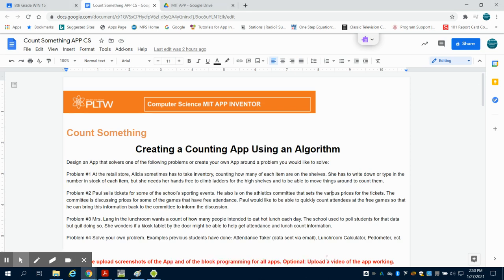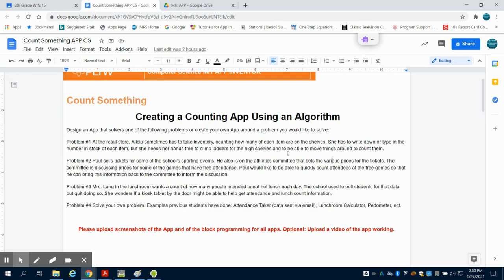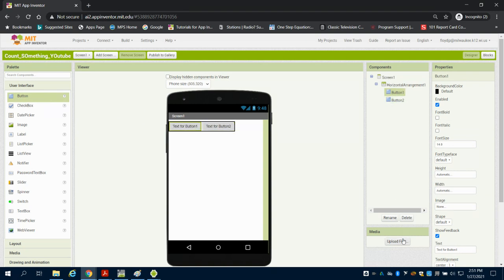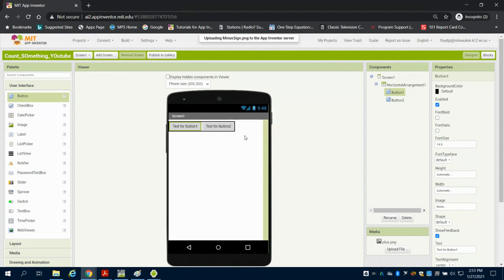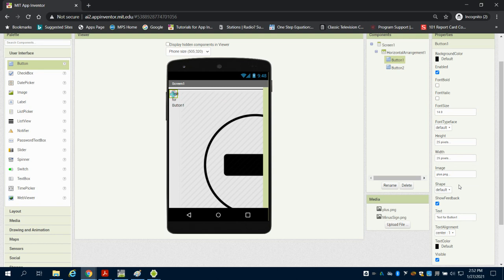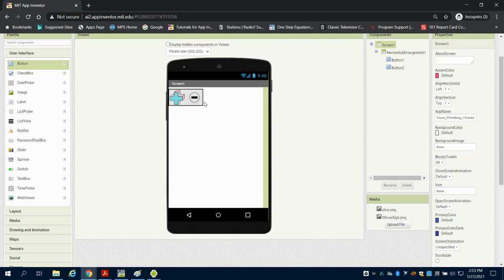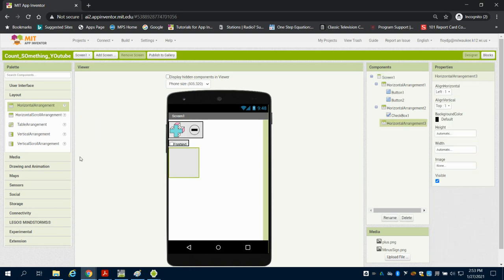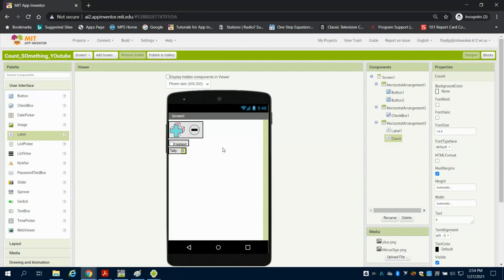Count Something Overview and Design Screen Setup in MIT APP INVENTOR 2 PLTW APP CREATORS 1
Count Something Overview and Design Screen Setup in MIT APP INVENTOR 2 PLTW APP CREATORS